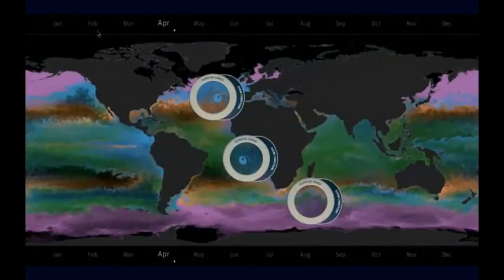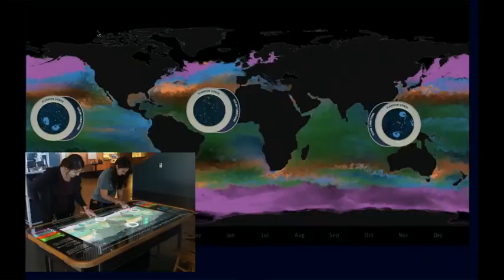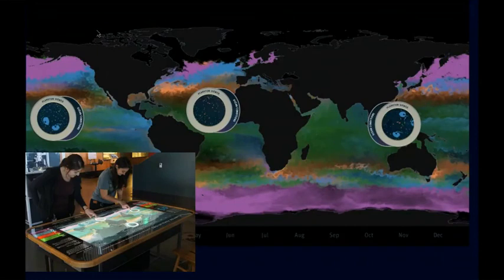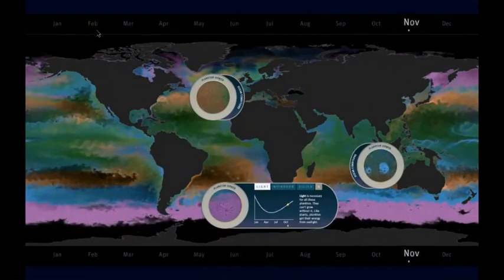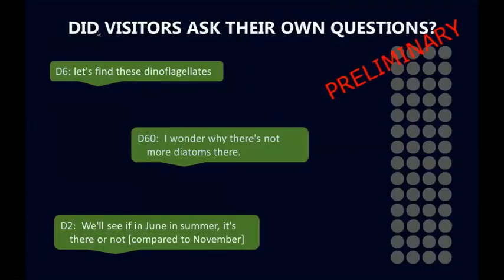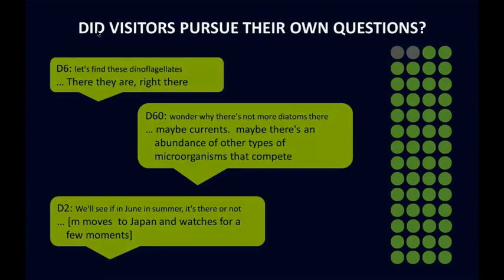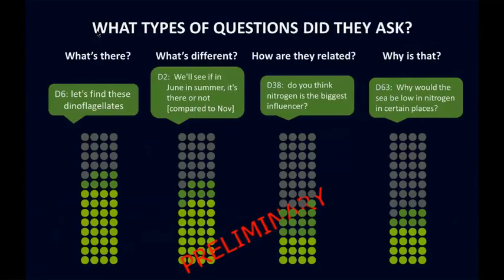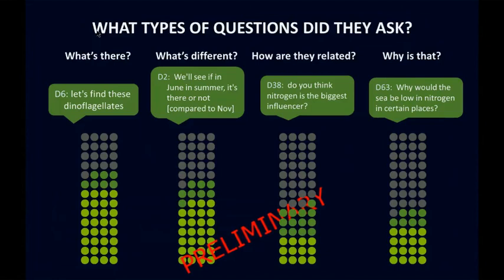Joyce Ma—Outlier 2021 Lightning Talk—How do we engage museum visitors with data inquiry?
How do we engage museum visitors with data inquiry?

I provide a brief description of a proof-of-concept interactive visualization built to support visitors in asking and answering questions with data and include some preliminary results from an early analysis of visitors' think alouds at the exhibit.